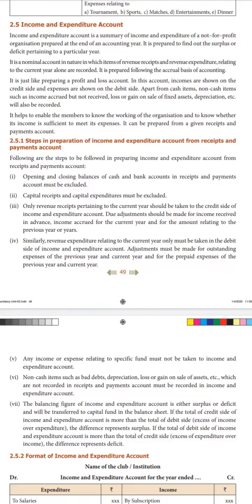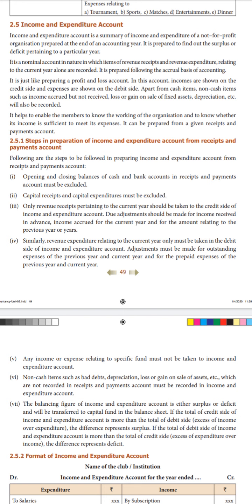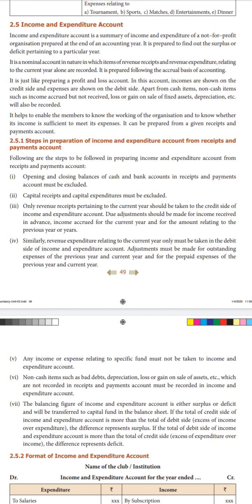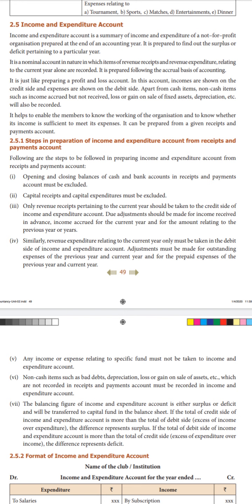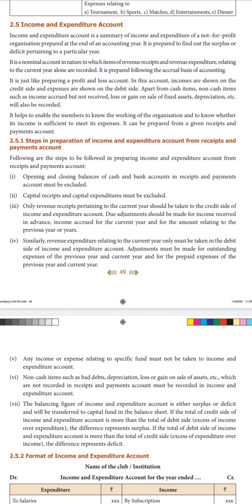Std 12 : Chapter 2 - Income & Expenditure intro